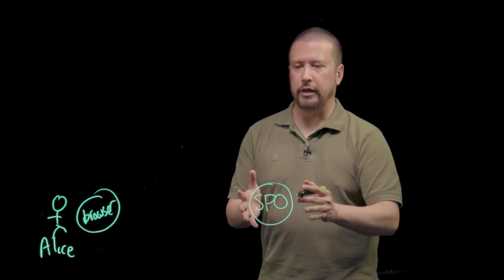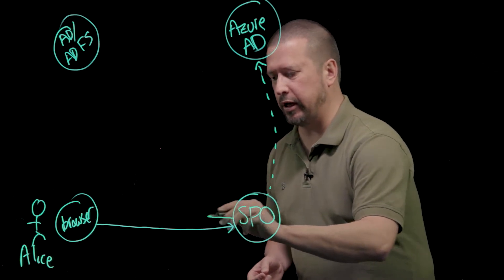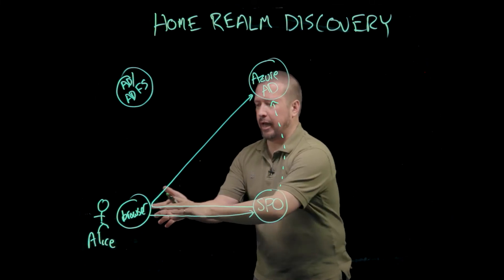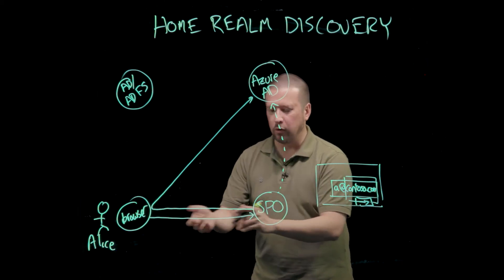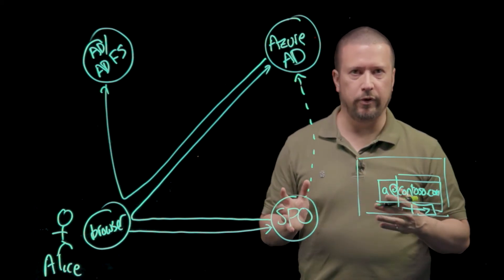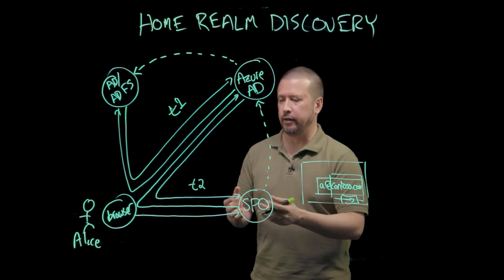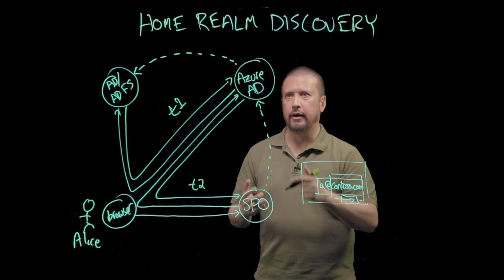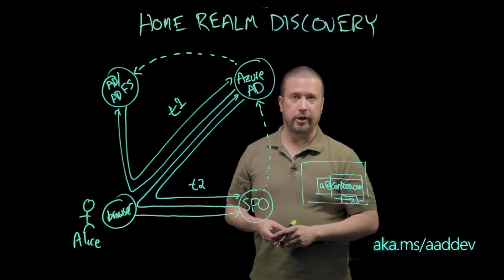Authentication fundamentals: Federation | Microsoft Entra ID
In this video, Microsoft Entra ID Program Manager Stuart Kwan explains the basic concepts and fundamental workings of federated web authentication.